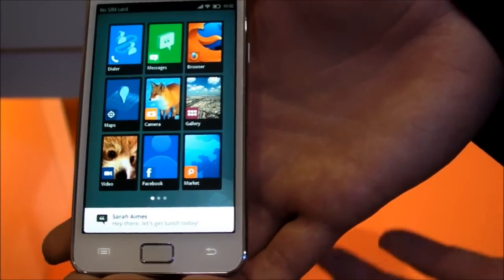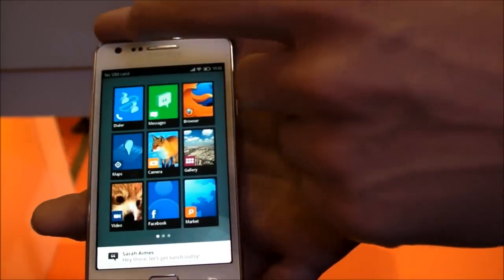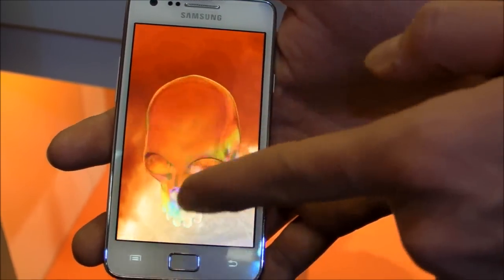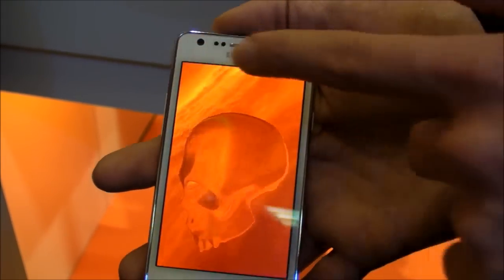Mozilla Boot to Gecko Video and graphics